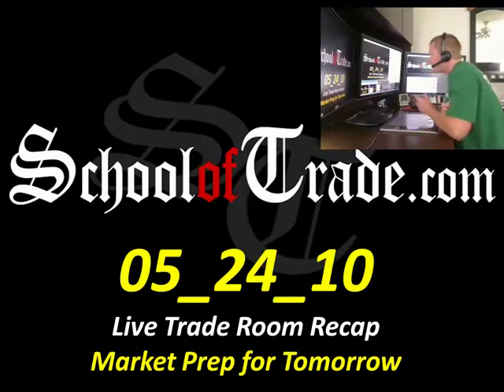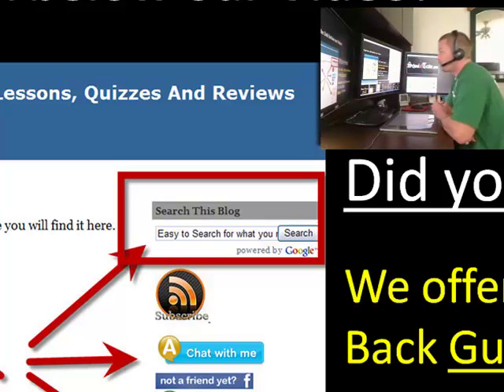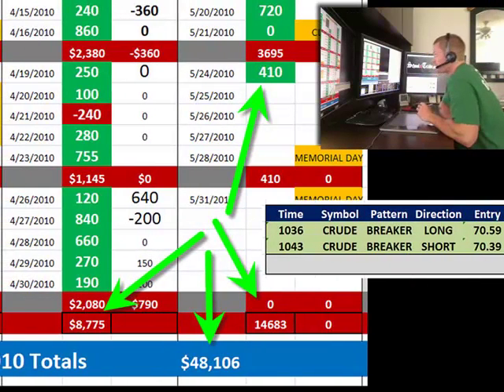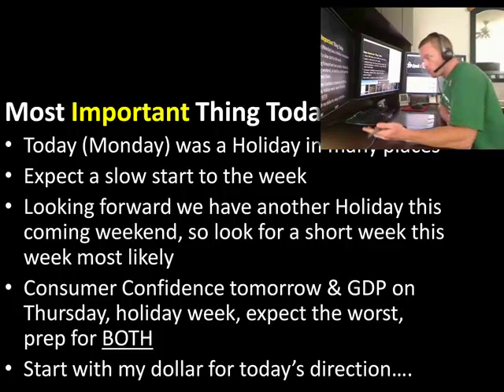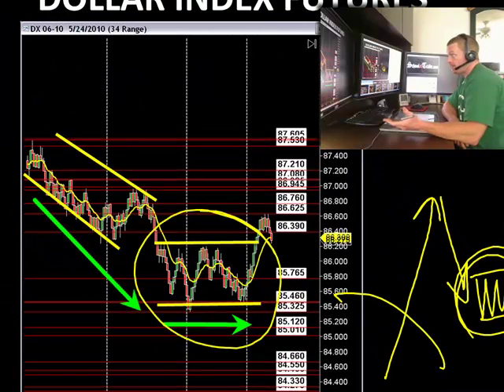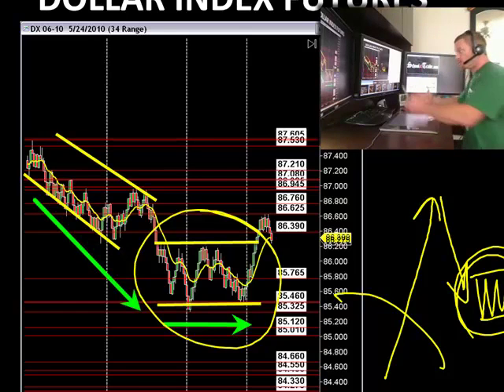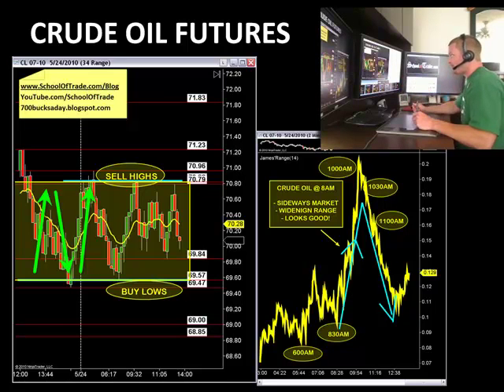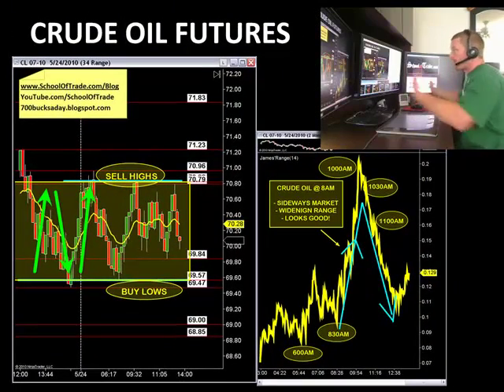(1 of 2) 41 Ticks Live Today! Free Webinar on Tuesday!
RATE & COMMENT ON THIS VIDEO!